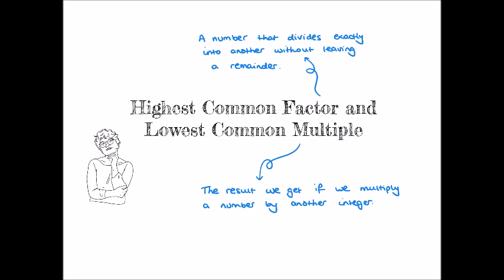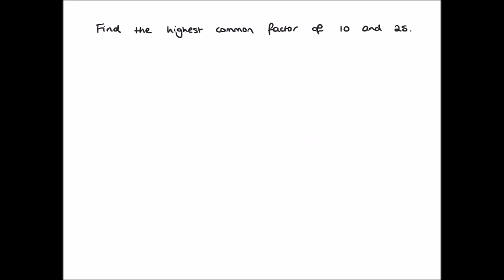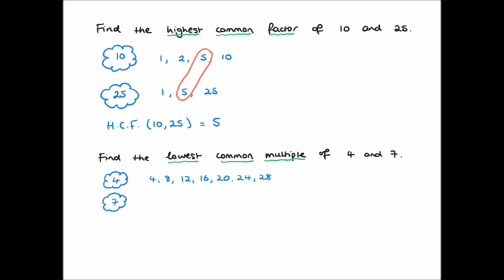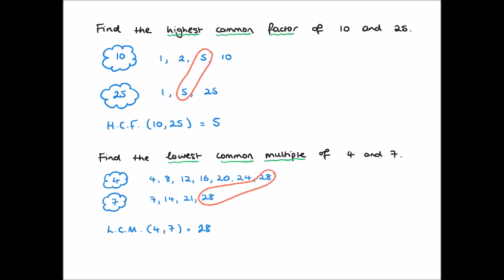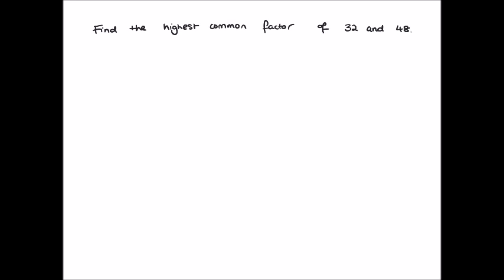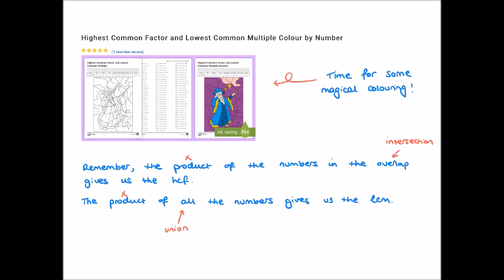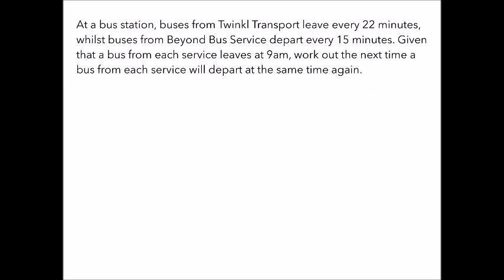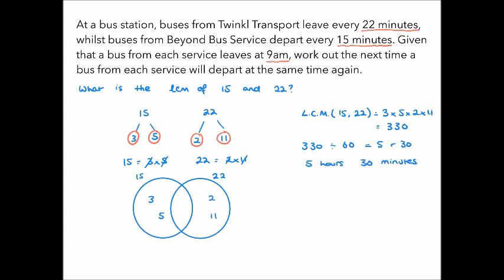KS3 Maths: Highest Common Factors and Lowest Common Multiples - A Beyond Lesson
In this lesson we discuss how to calculate highest common factors and lowest common multiples of two or more numbers.

For the fully interactive experience download this Beyond Colour by Number sheet to work with alongside the video: